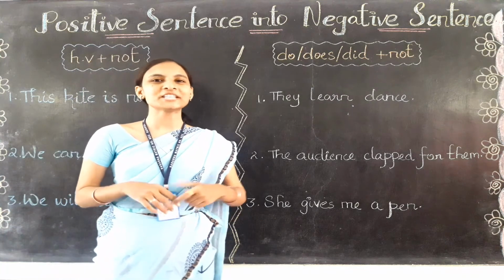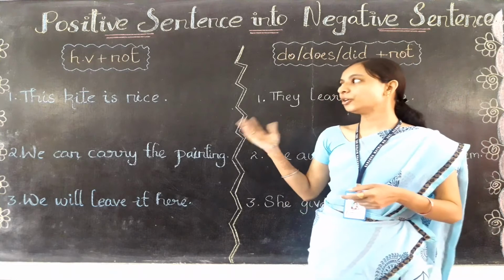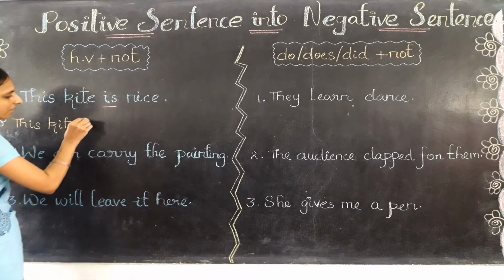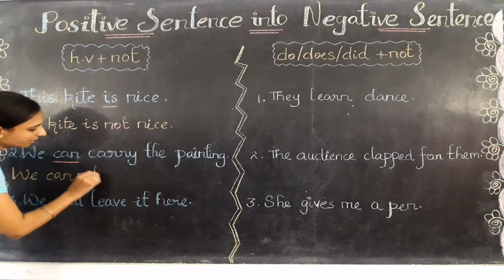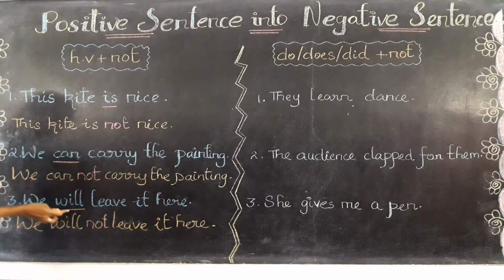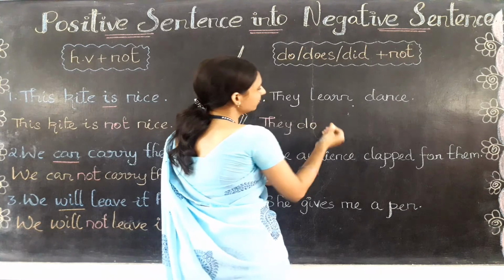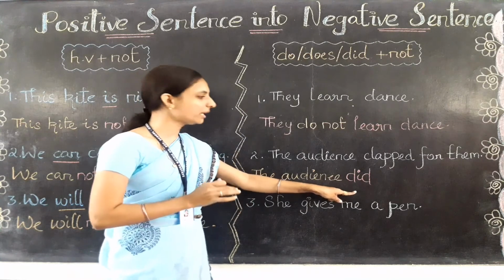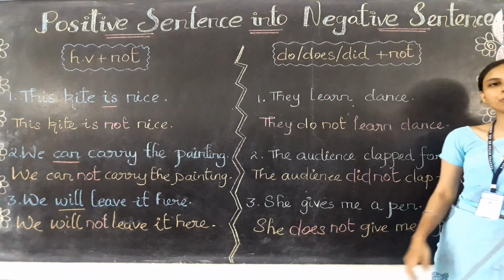Exercise on Negative Sentences Class 4 English